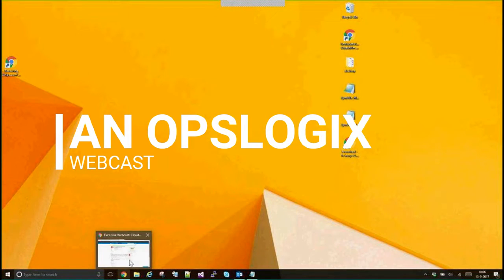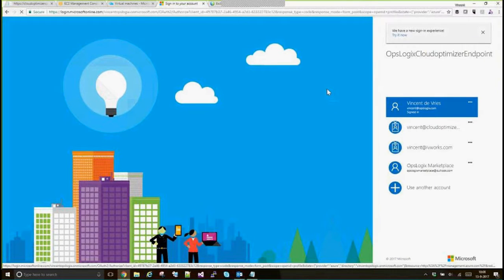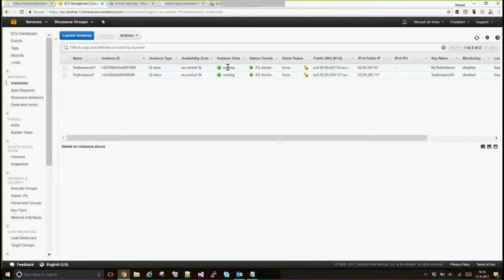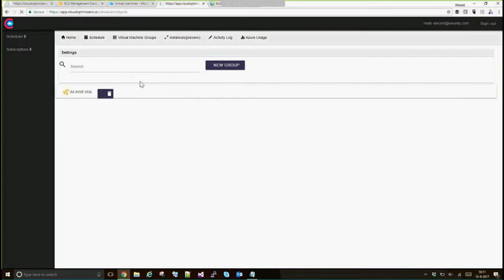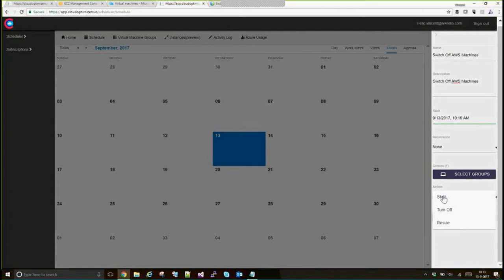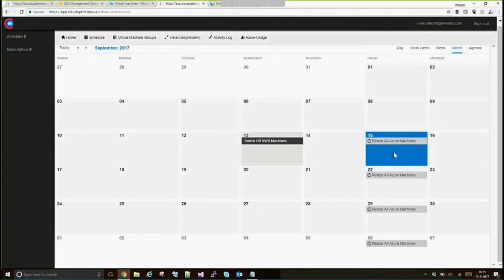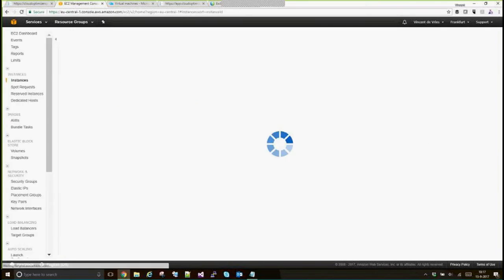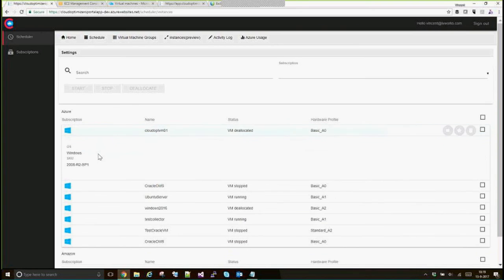app.cloudoptimizers.io powered by OpsLogix Demo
During our latest webcast, OpsLogix demonstrated its newest free cloud solution, named Cloudoptimizers.

The application is geared to cut cost and simplifying a user’s cloud experience for all the three major providers of cloud computing: Azure, Google and Amazon.

The app helps cutting cost by enabling users to not only schedule when a VM is turned on or off, but it also allows you to change the resource size of a VM on a schedule.

and try it today!